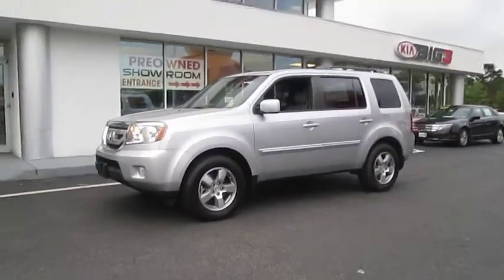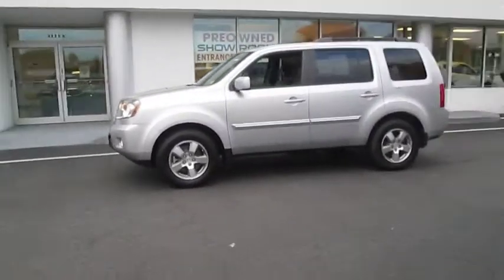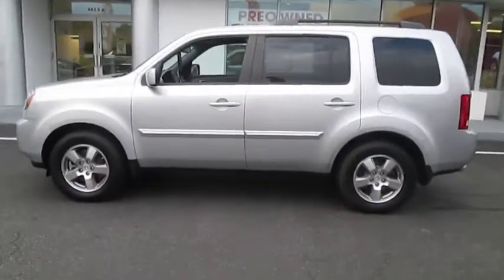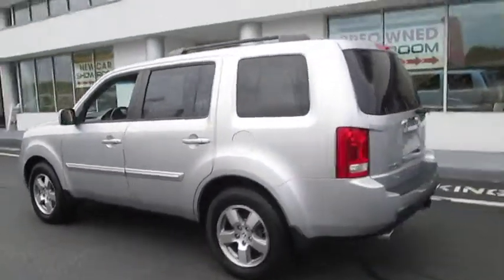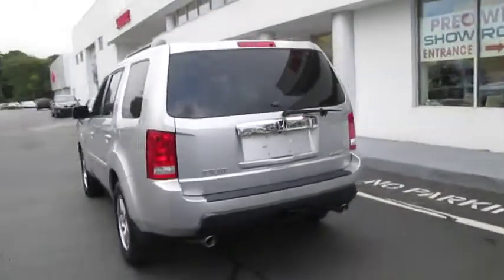2011 Honda Pilot Long Island, Smithtown, Bohemia, Medford, Riverhead, NY M3670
2011 Honda Pilot
2011 Honda Pilot 4WD 4dr EX-L - Stock#: M3670 - VIN#: 5FNYF4H51BB046482

Generation Kia
4825 Sunrise Highway

Don't bother looking at any other SUV! Welcome to Generation Kia! Creampuff! This stunning 2011 Honda Pilot is not going to disappoint. There you have it, short and sweet! Honda has established itself as a name associated with quality. This Honda Pilot will get you where you need to go for many years to come. New Car Test Drive said, ...plenty of cargo and people versatility in an efficient package, with towing capacity for light loads and the available confidence of all-wheel drive... Consumer Guide Midsize SUV Best Buy.